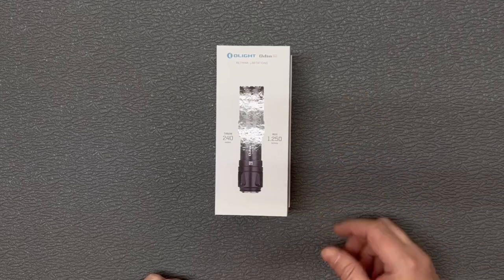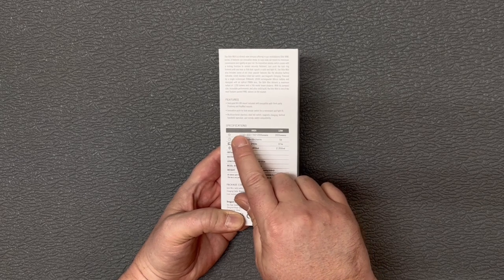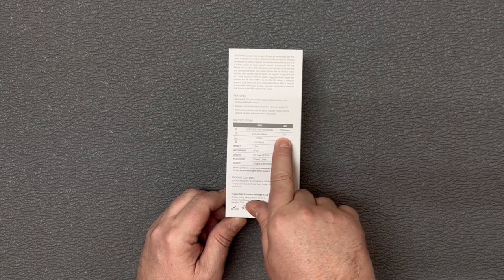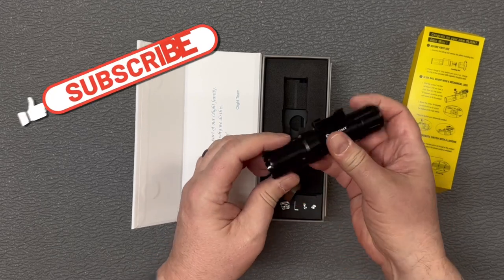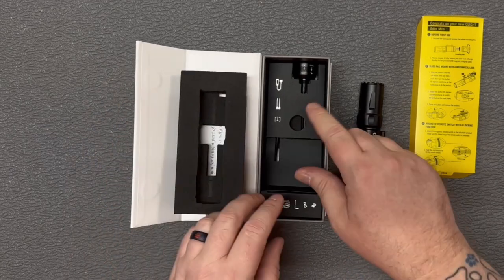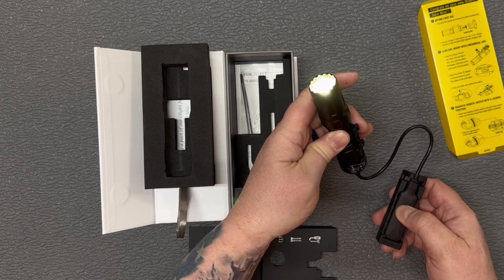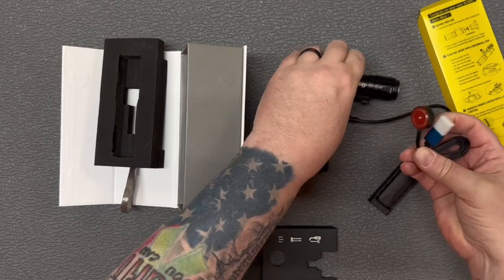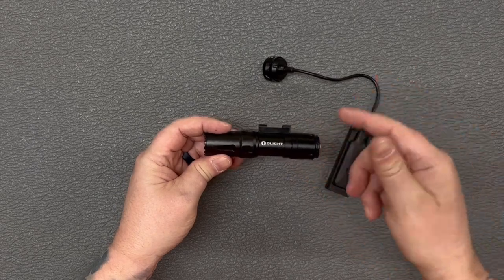Olight ODIN Mini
Just taking a quick look at the Olight ODIN Mini

Odin Mini